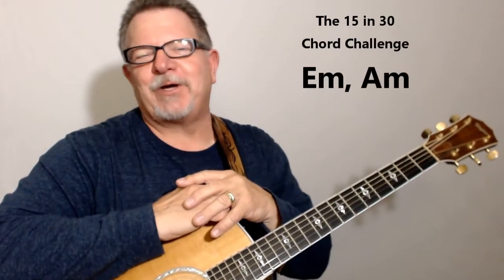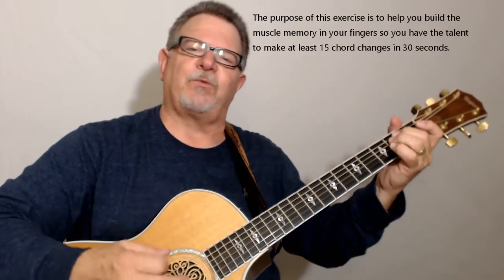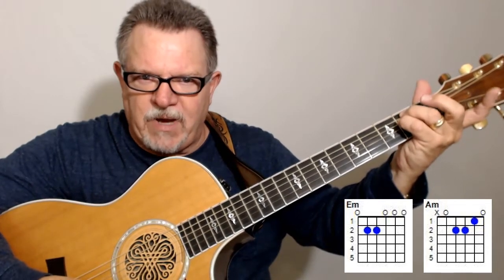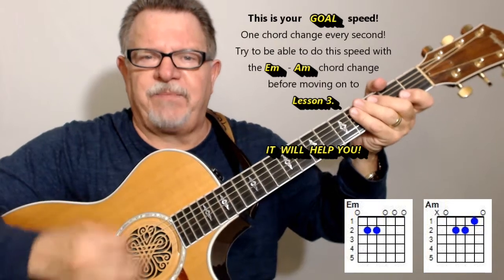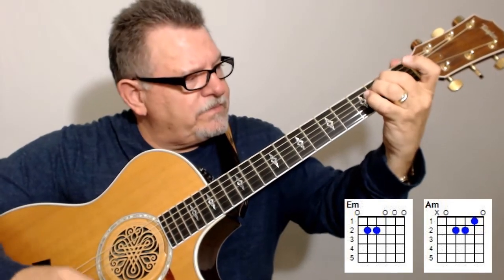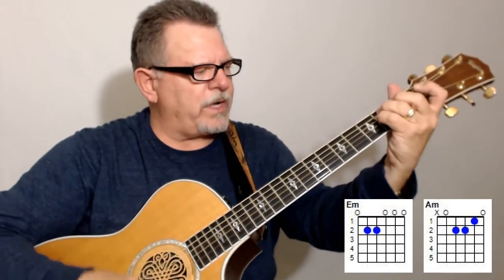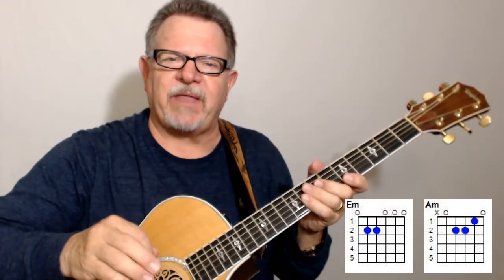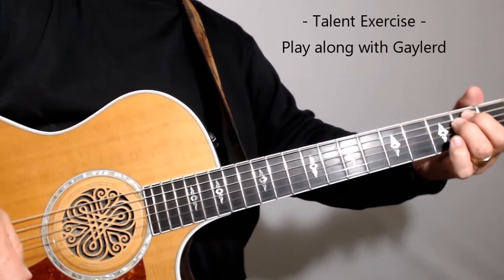FREE Guitar Lesson - BIG DAWG GUITAR™ - The 15 in 30 Chord Challenge